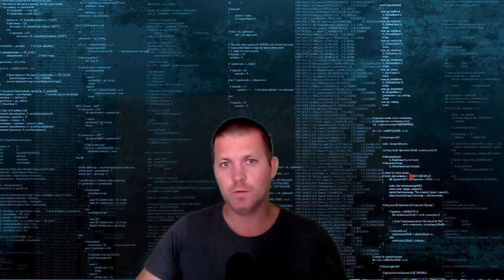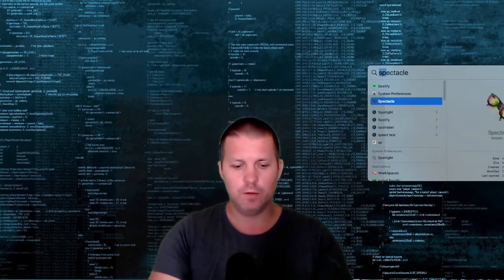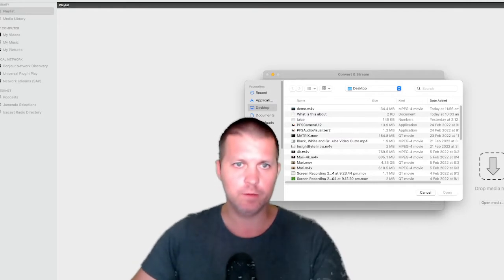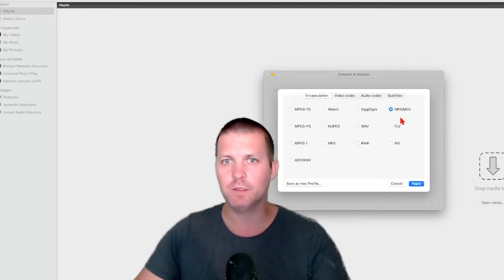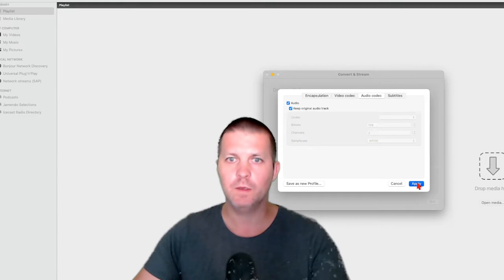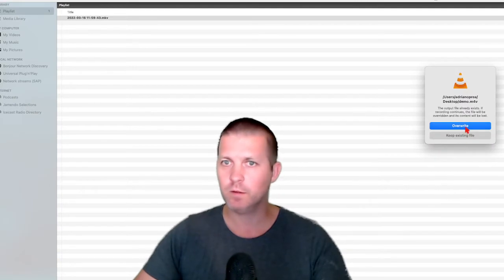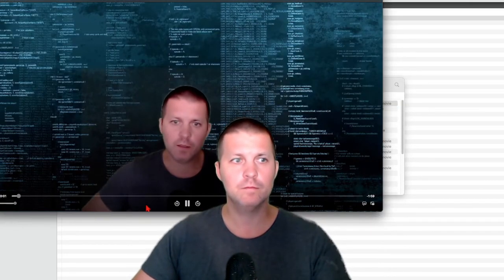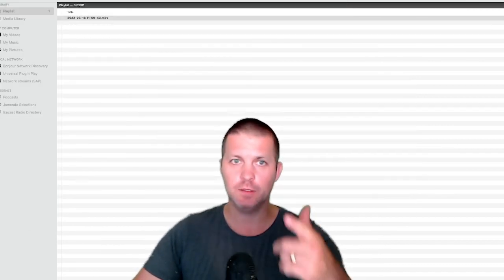Fastest way to Convert mkv to mp4 using VLC